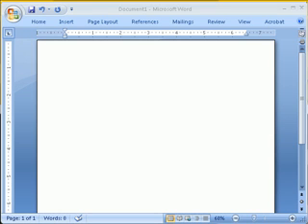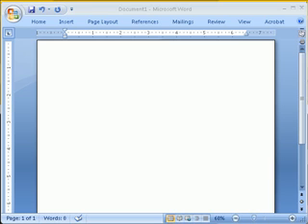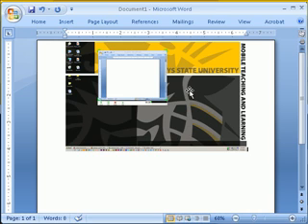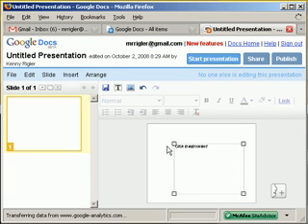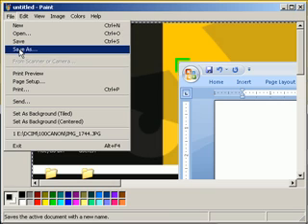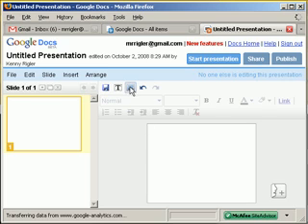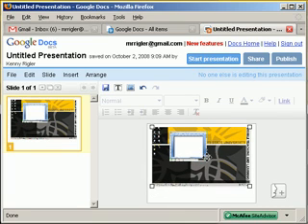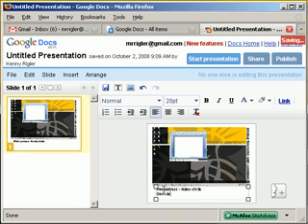Print Screen Tutorial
This video describes how to do a print screen on a PC, how to use Paint to save the screen capture as a .jpeg, and insert that into a Google Presentation.